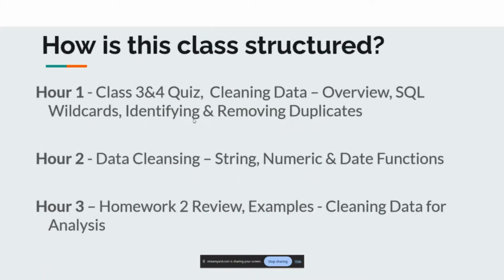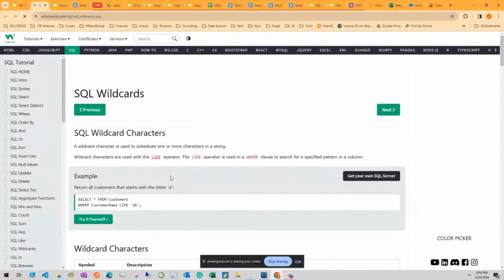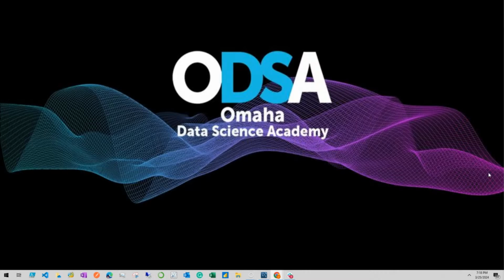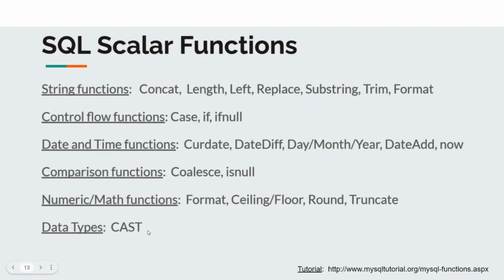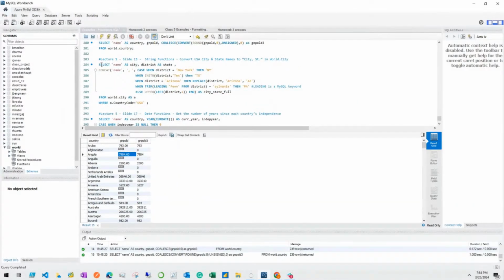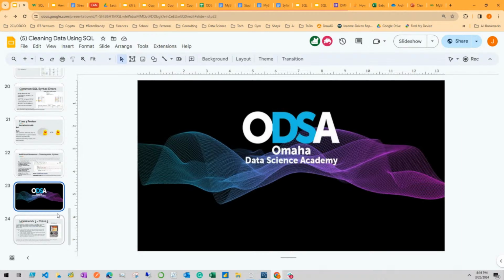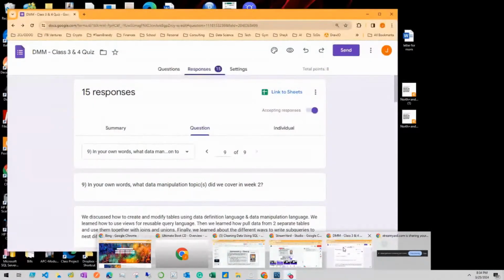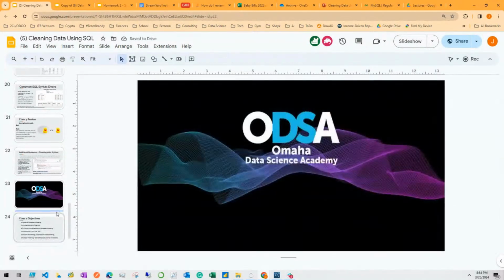SQL 101 Spring 2024 Class 5 – Cleaning Data Using SQL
Hour 1 - Class 3&4 Quiz,  Cleaning Data – Overview, SQL Wildcards, Identifying & Removing Duplicates
Hour 2 – Data Cleansing – String, Numeric & Date Functions
Hour 3 – Homework 2 Review, Examples - Cleaning Data for Analysis